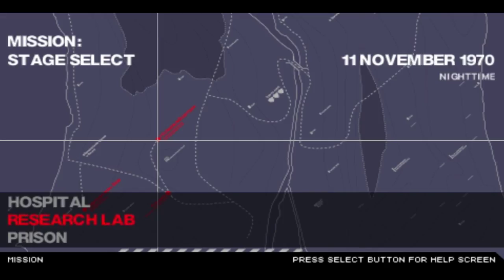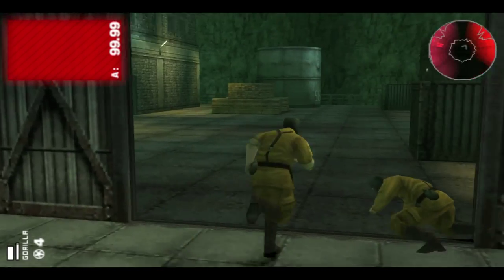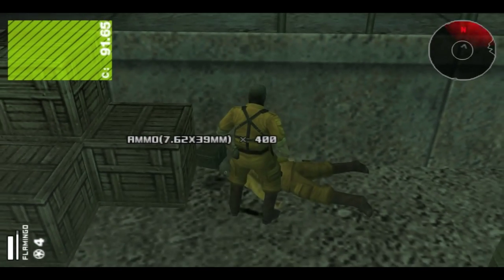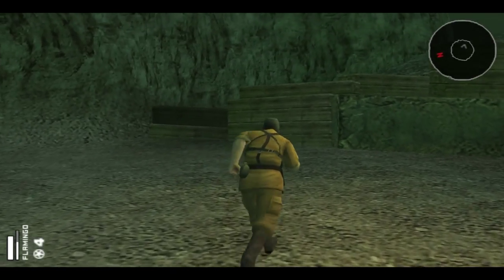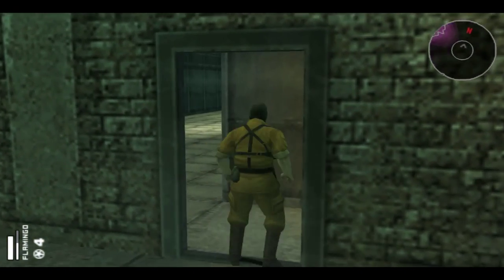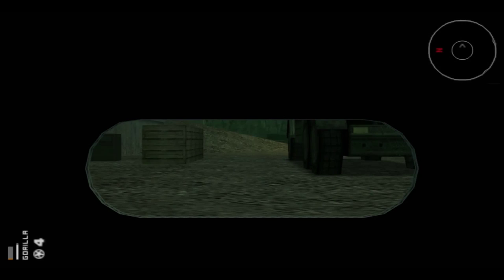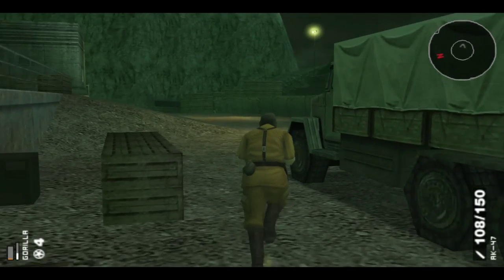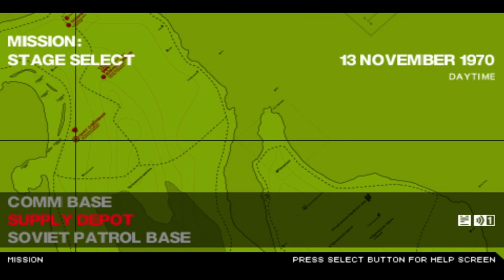Let's Play Metal Gear Solid Portable Ops - Episode 5: Aggressive Recruiting!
Welcome to Metal Gear Solid Portable Ops! This is the second game (chronologically) in the Metal Gear franchise which was released on PSP. I'm using an emulator so that I can play/record it easier. Even though it's a PSP title it is quite important to the overall story & backstory of the events & characters later so I wanted to make sure I played through this one as well! :)